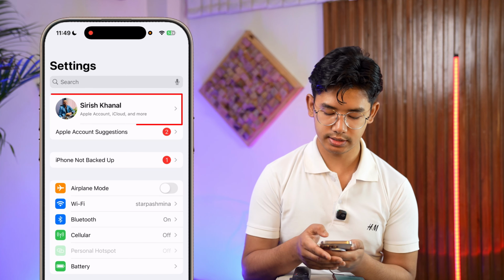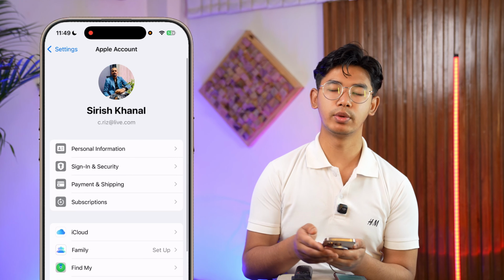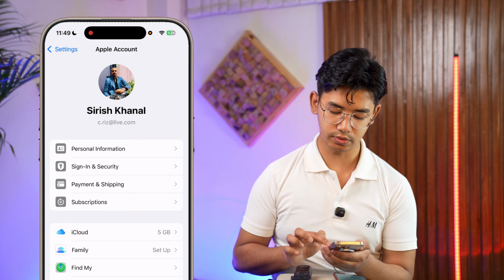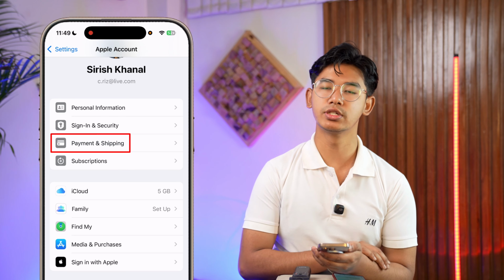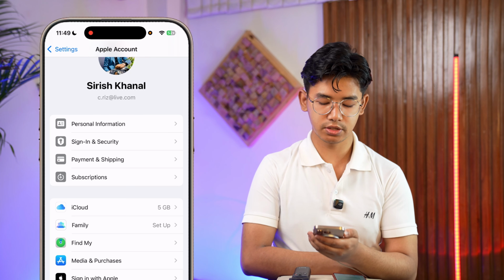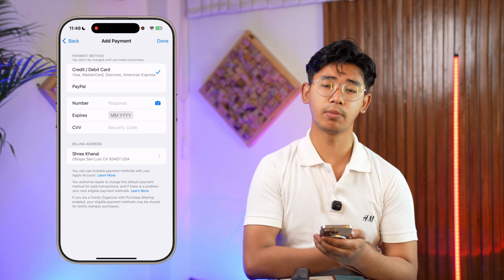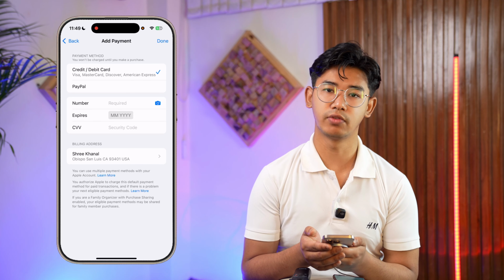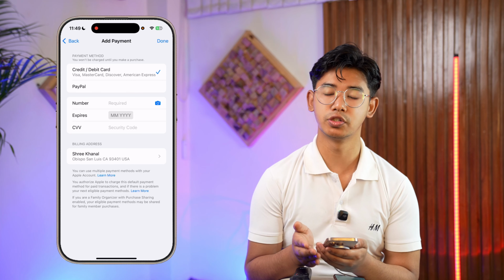How to Remove Payment Method on iPhone !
Removing a payment method on your iPhone is a straightforward process through the device's Settings app. This video provides a step-by-step guide to help you safely remove a card or payment option from your Apple ID. Start by opening the "Settings" app on your iPhone. At the top of the screen, tap your Apple ID name to enter your account settings.

Next, select the "Payment & Shipping" option. You may be prompted to authenticate using Face ID, Touch ID, or your passcode. Once verified, you’ll be taken to a screen showing all the payment methods currently linked to your Apple ID. Locate the payment method you want to remove, tap "Edit" in the top right, then tap the red minus icon next to it. Confirm the removal when prompted.

However, there are certain conditions under which you won’t be able to remove a payment method. If you have an active subscription—such as iCloud storage, Apple Music, or other app subscriptions—Apple requires at least one valid payment method to remain on your account. To work around this, you can either cancel the active subscription or add a new payment method before removing the current one. This ensures that future charges can still be processed without interruption.

If you're part of a Family Sharing group as the organizer, at least one payment method must remain on file. Additionally, any unpaid balances or pending charges will also prevent removal until they are resolved. Always verify these details before attempting to delete a card to avoid issues.

Timestamps:
0:00 Introduction
0:12 Open Settings and tap Apple ID
0:25 Go to Payment & Shipping
0:30 Authenticate with Face ID
0:34 Remove payment method
0:48 Requirements for active subscriptions
1:06 Conclusion